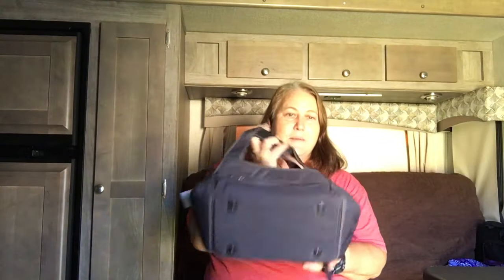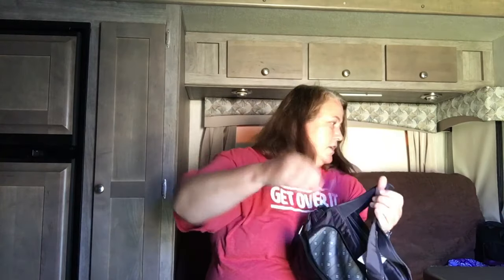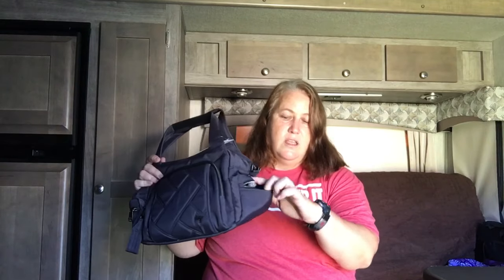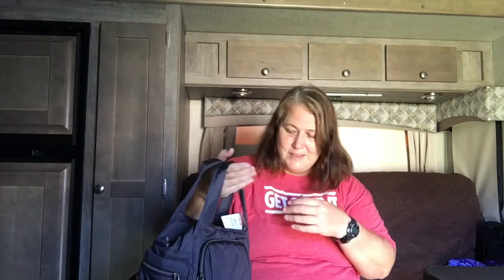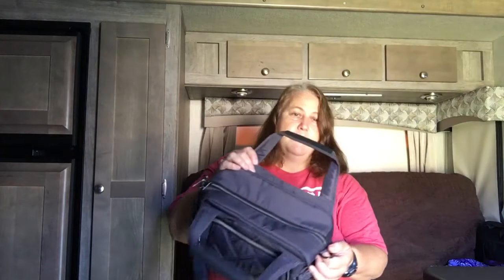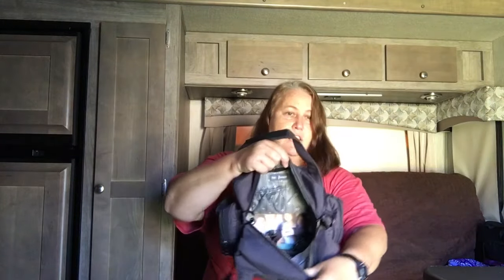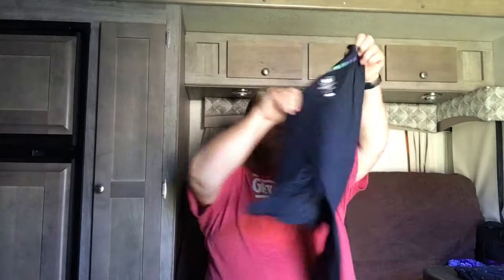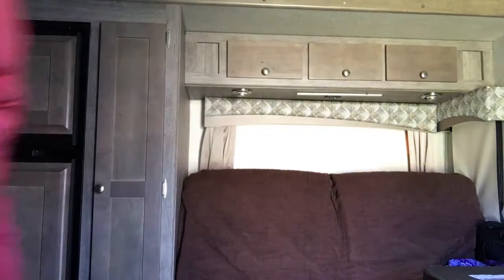Lug Haul (16 Sep 23) — Includes NEW Rumble & Disney D23 Orange Bird Pin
This Lug haul comes from QVC & LugLive sale and includes:
NEW Rumble (Brushed Grey)
Coupe XL Convertible Crossbody (Flamingo Blue, Fireworks Navy)
Coin Purse (Butterfly Grey, Violet, Sealife Blue)
Boomerang Relaxed Tee & Cropped Leggings (Multidots Navy)

THANKS to Lug for the Destination D23 Orange Bird pin, Postcards & coloring book!!! Super cool and can’t wait to see the new Disney collabs!!!